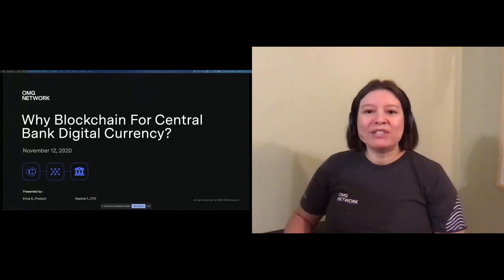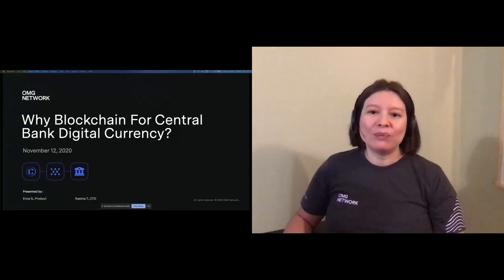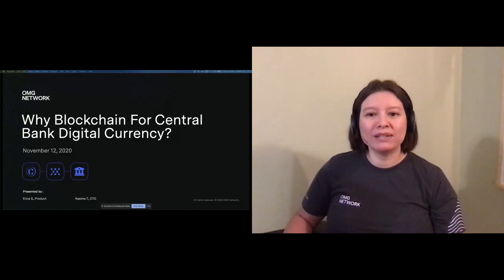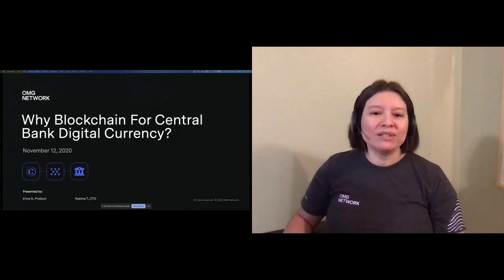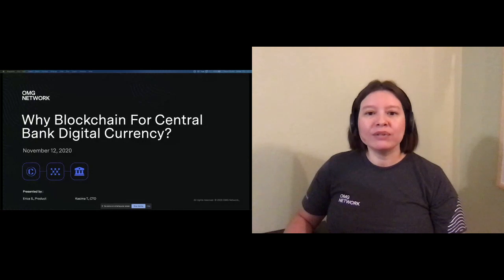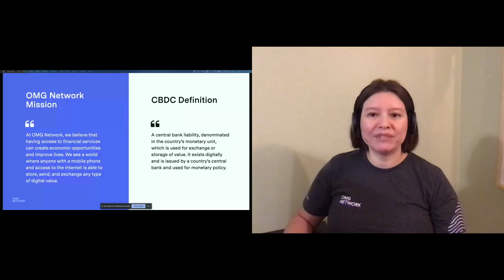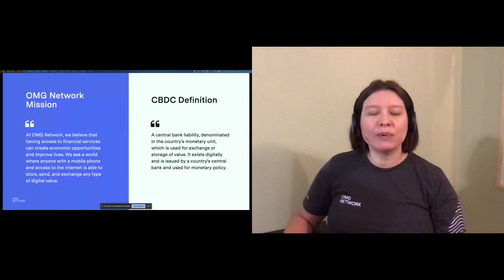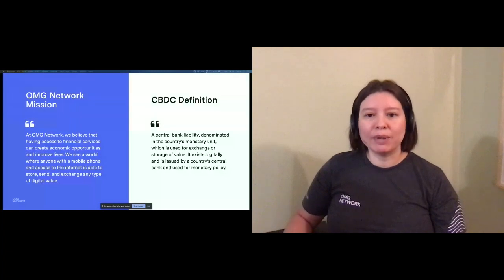The Reason OMG Network's Doing CBDC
There is strong alignment between our mission and the goals of a CBDC. As such, we also have strong alignment between Central Banking Needs and Plasma functionality.
The OMG Network is the value transfer network for ETH and ERC20 tokens. The OMG Network  allows users can move digital assets faster, cheaper, and at the same level of security as Ethereum.